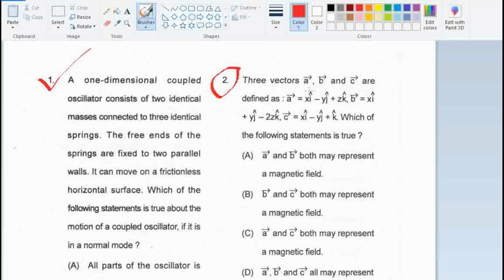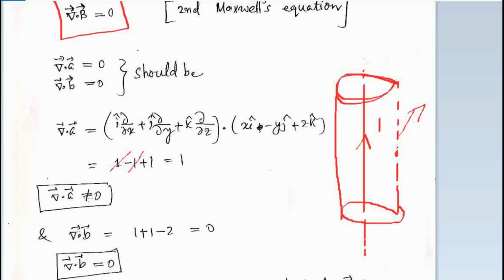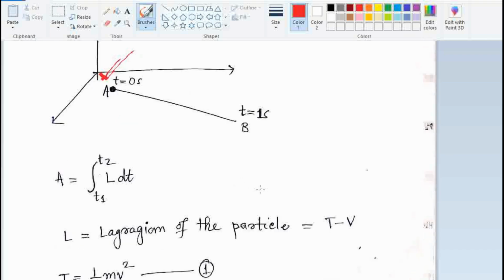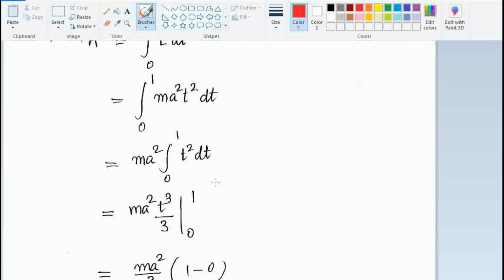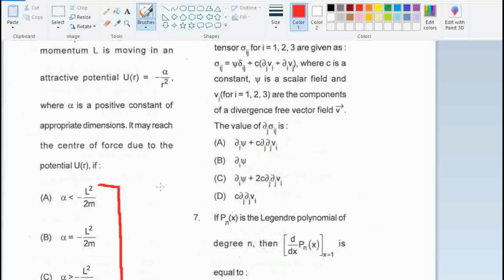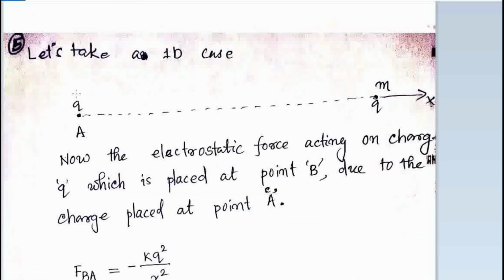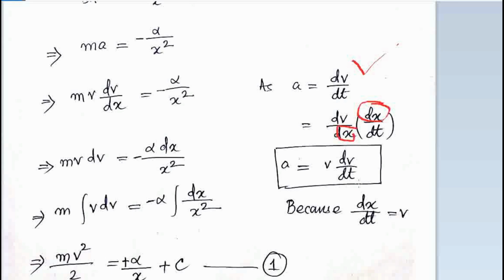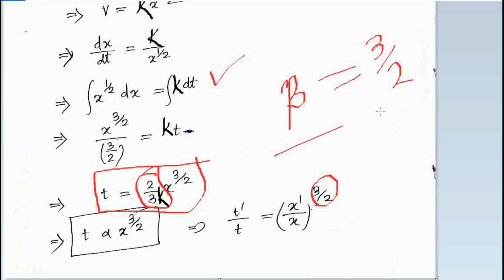Odisha SSB Lecturer exam 2021 Physics Solution|LECTURE-02